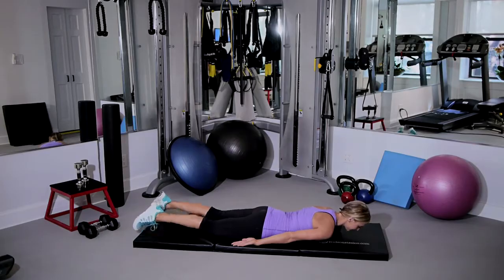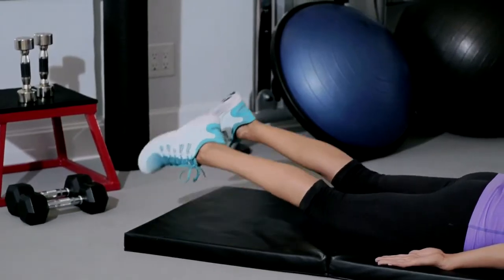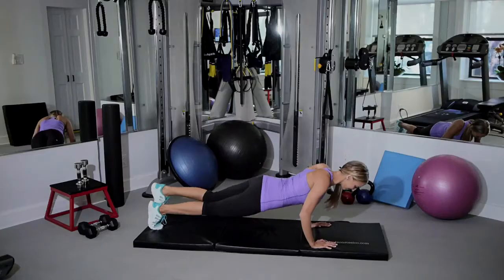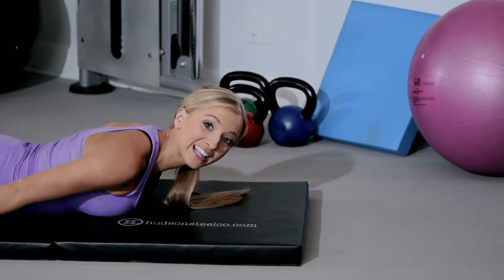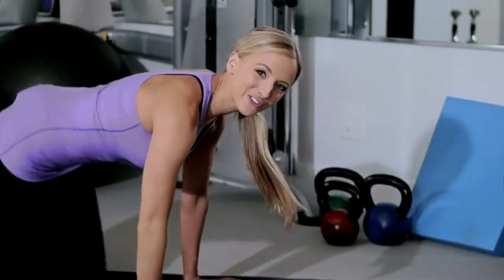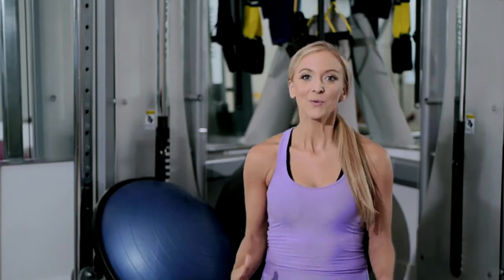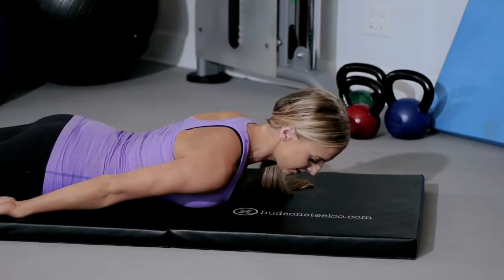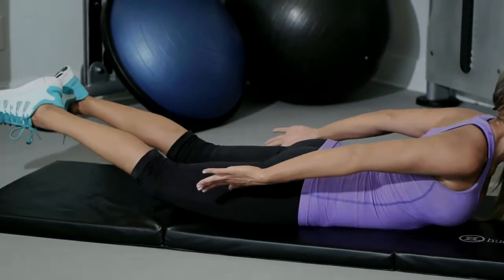Substitute for Roman Chair Exercise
Substitute for Roman Chair Exercise. Part of the series: Fitness & Body Sculpting. A substitute for the Roman chair exercise is a great thing to do if you don't have a gym membership. Find out about a great substitute for the Roman chair exercise with help from a certified personal trainer in this free video clip.